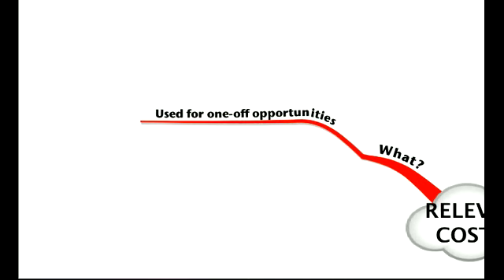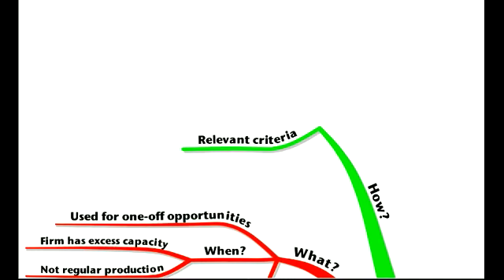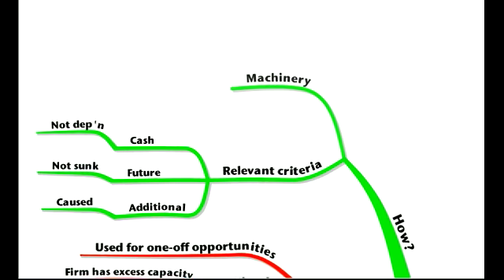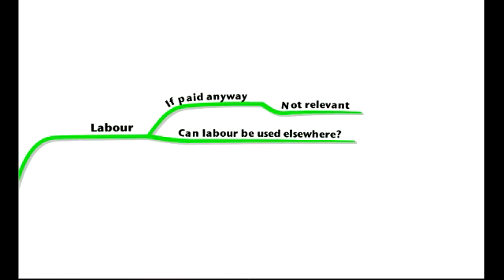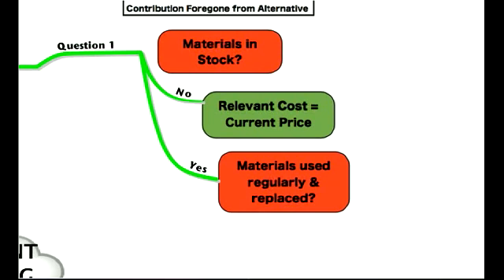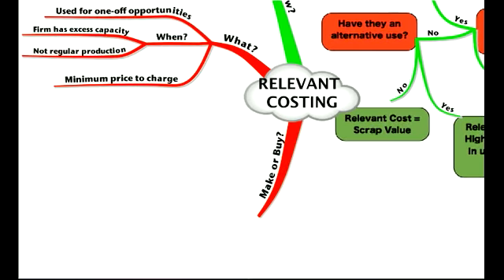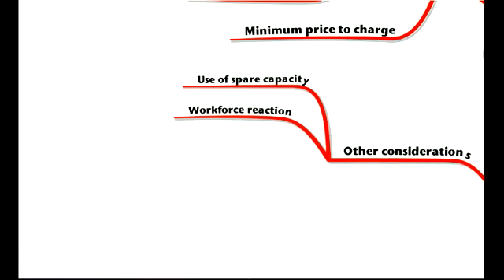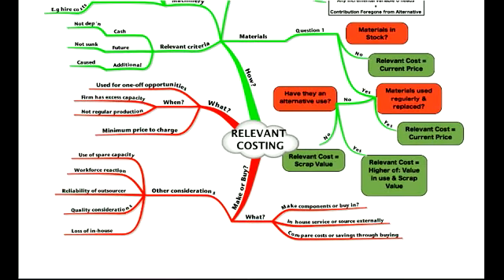ACCA F5 Lecture 10 Relevant Costing